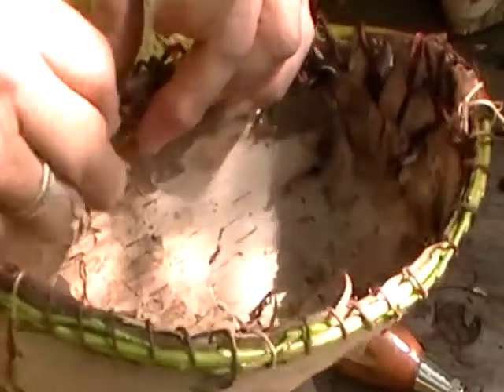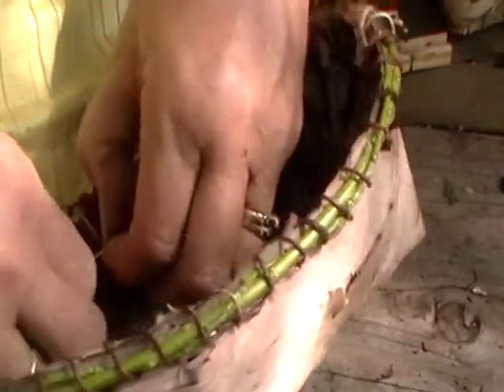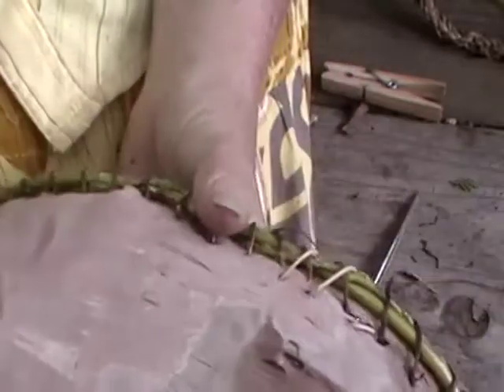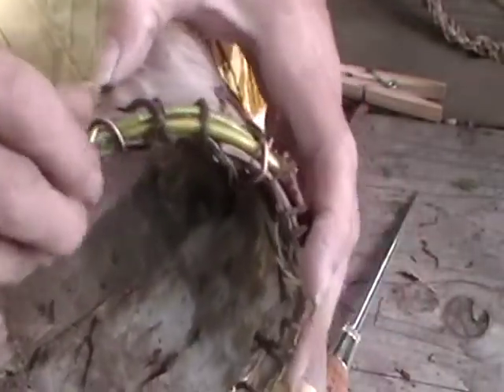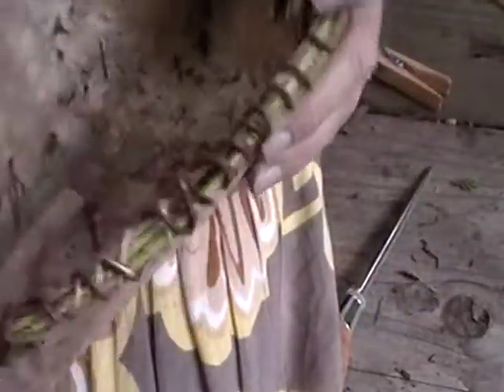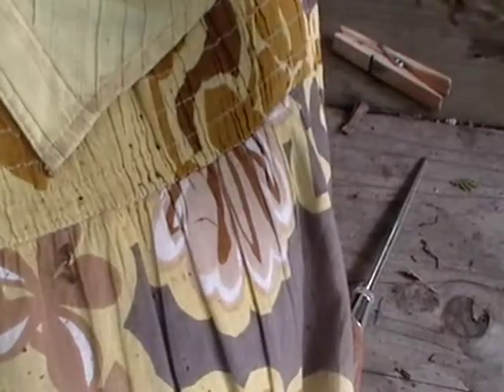Nancy Today: Birchbark containter 5 ASMR Birchbark basketmaking (basket making tutorial) hacer cesta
Birchbark basket making.  It's a container basket beresta korzina hacer Cesta